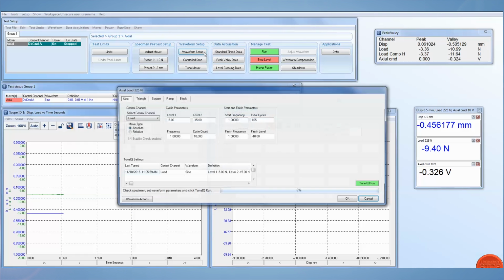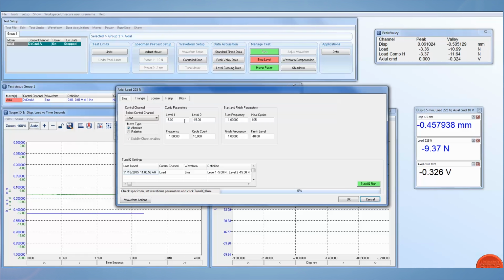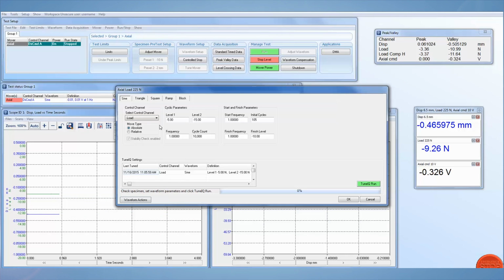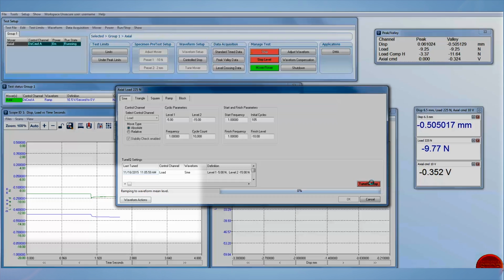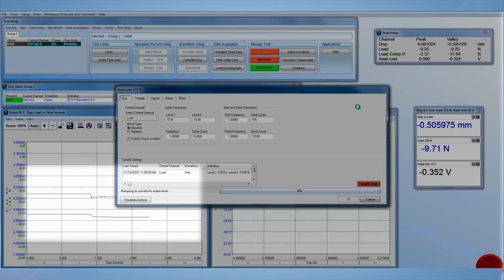Tuning an ElectroForce Test System in Load Control Using TuneIQ®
In this TA Tech Tip, we will show you how to properly tune a TA-ElectroForce test system in load control, using TuneIQ®.